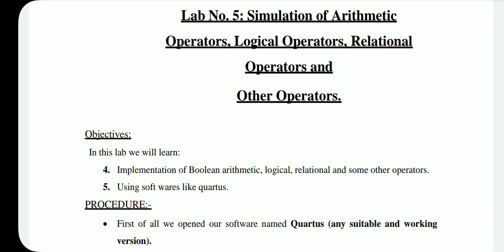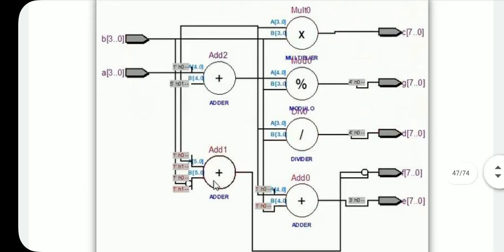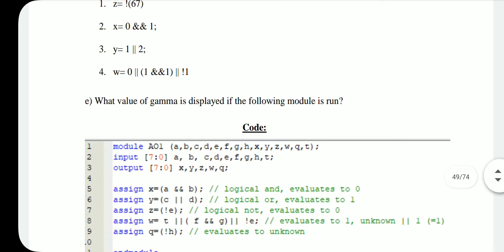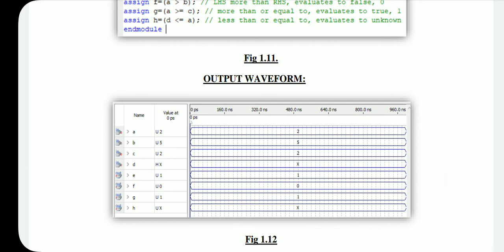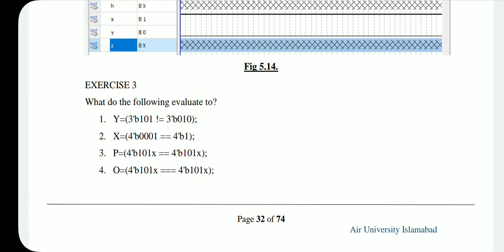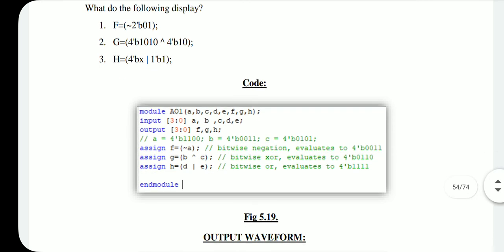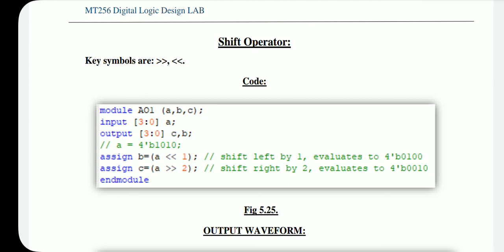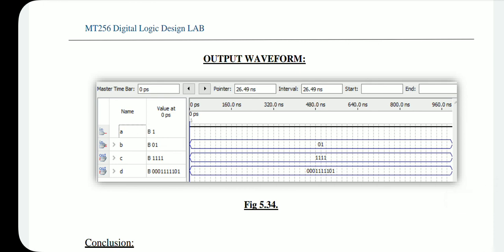Simulation of Arithmetic, Logical , Relational Operators | Quartus | 191022 | Saud Hussain